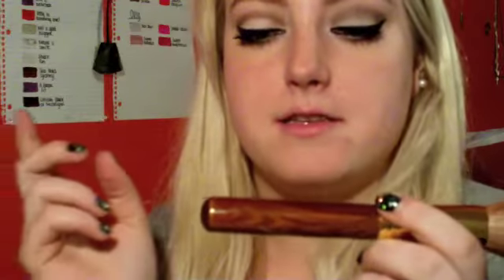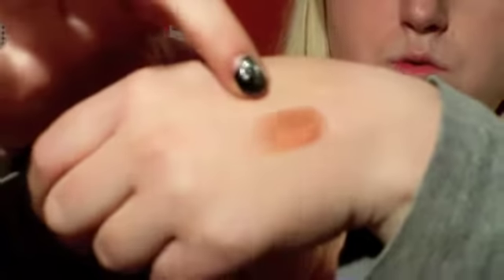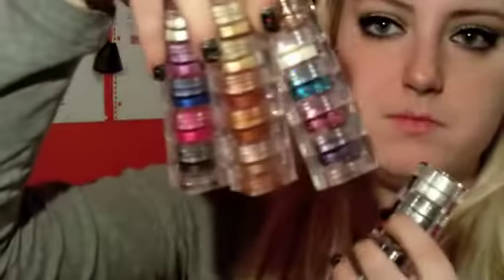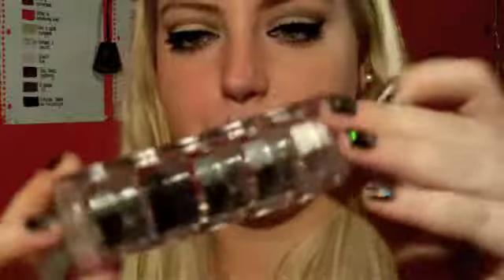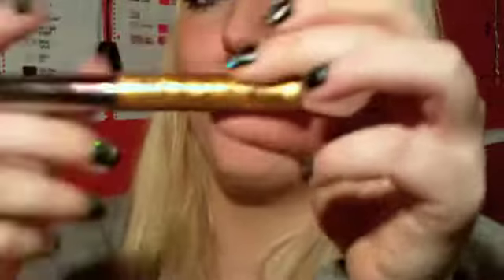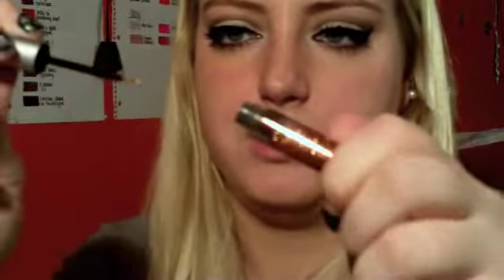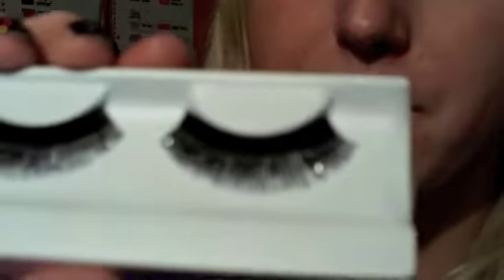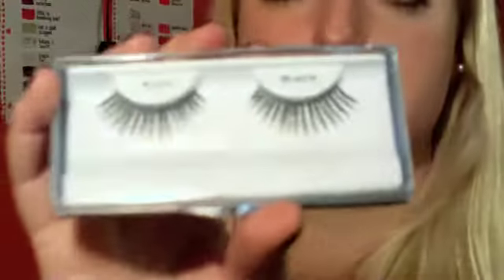New job haul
So like i said i got a new job as a make-up artist at Faces cosmetics. These are just some of the stuff i got to try out i will be posting another video soon with the reste. I just need to get it organized.